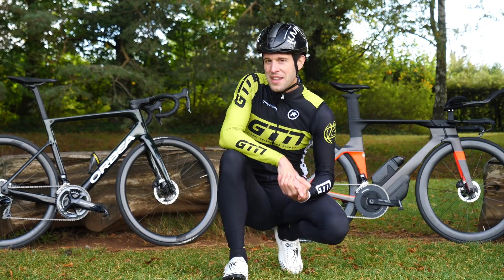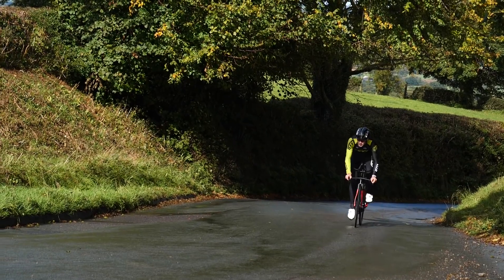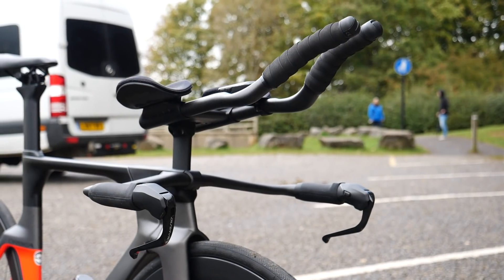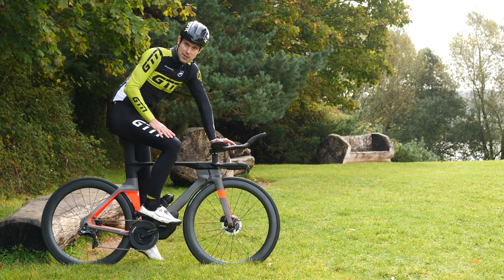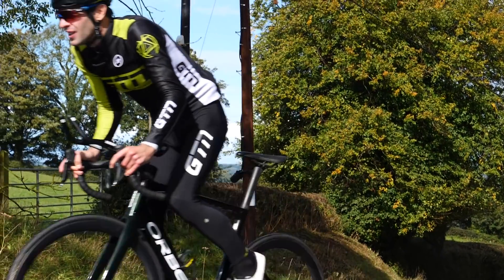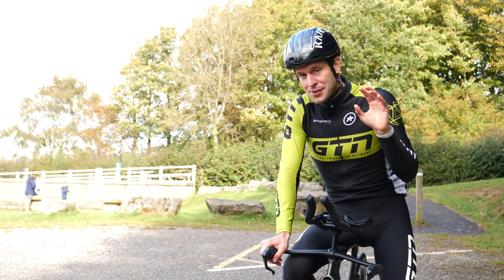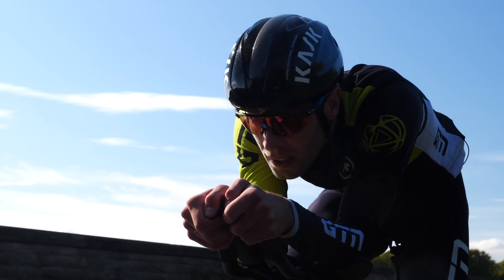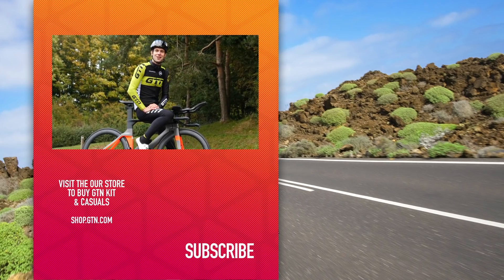What Bike Is Fastest On A Hilly Triathlon Course? | TT vs Road Bike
So you've entered a triathlon but find out that the course is technical or hilly. Naturally, you debate whether you should use a road bike, or a triathlon or time trial bike - if you have the luxury to choose of course! Well with the help of our friends at Orbea we're going to have a little test!

Ok, so you excitedly enter a triathlon, but soon find out that the course is unusually technical or hilly.
So naturally, you debate as to whether you should use a road bike, or a triathlon/time trial bike - if you have the luxury to choose of course.

We'll be honest, we've have been in this position before. With the growing trend for this more challenging, hillier, and more technical course, we’re hearing more and more of you asking the same question. Which is better, and which is faster over a hilly and challenging course?!

ES_How Did It Come to This - Damma Beatz
ES_Just for the Show - Damma Beatz
ES_Homewurk - Guustavv
ES_Swarms - Cushy